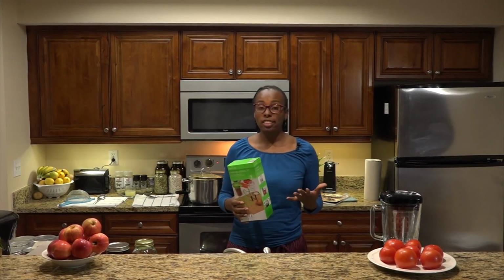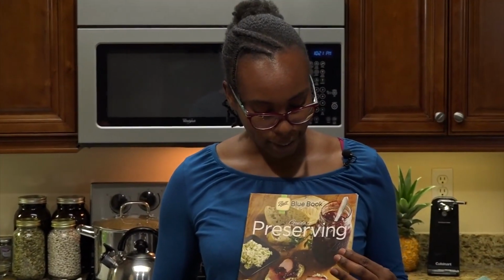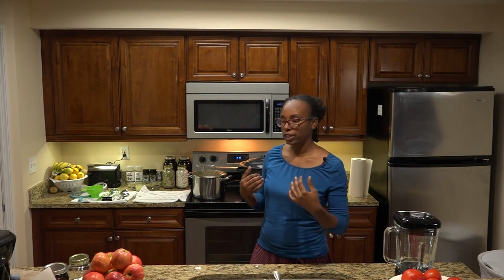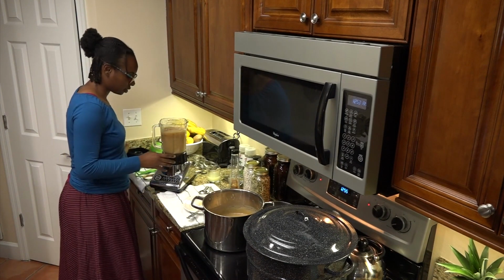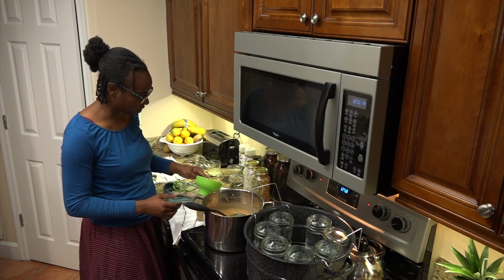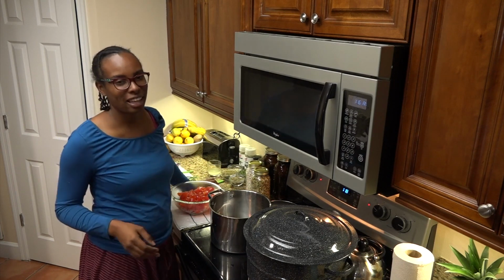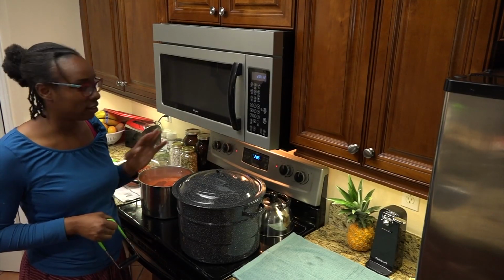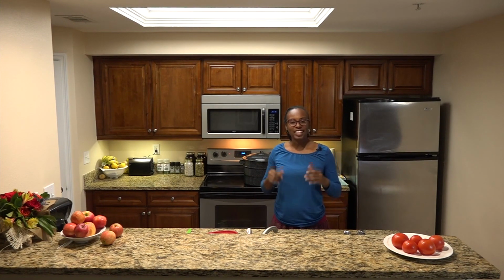Canning and Preserving Food for the Crisis